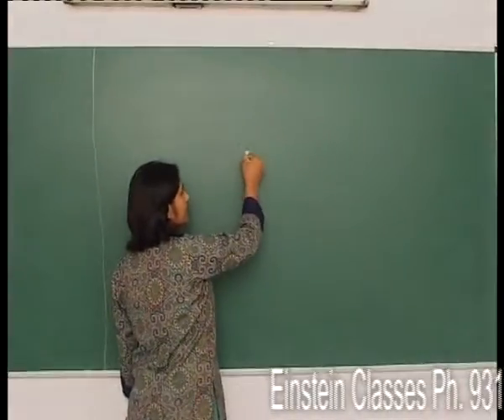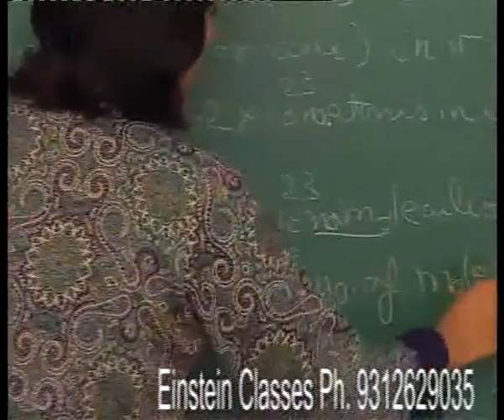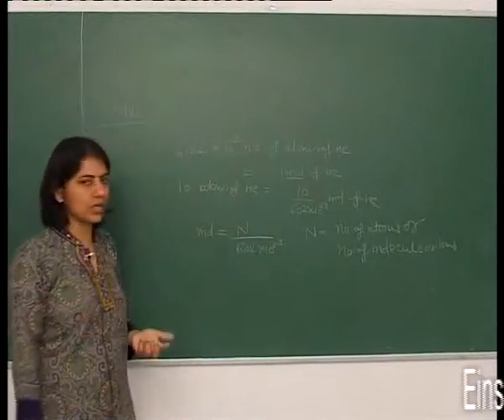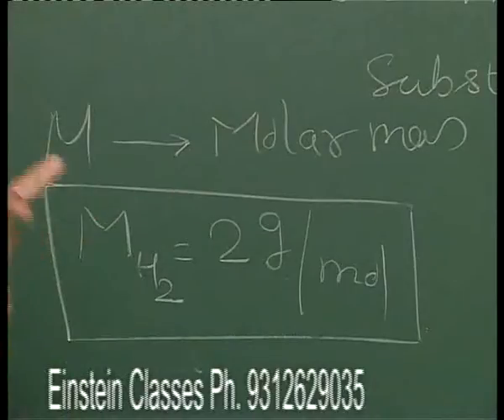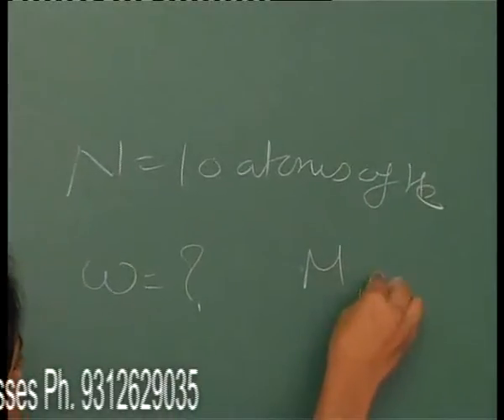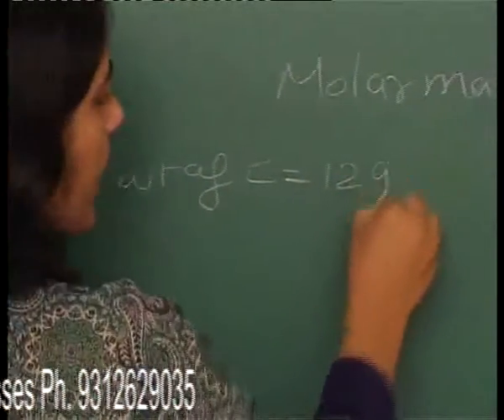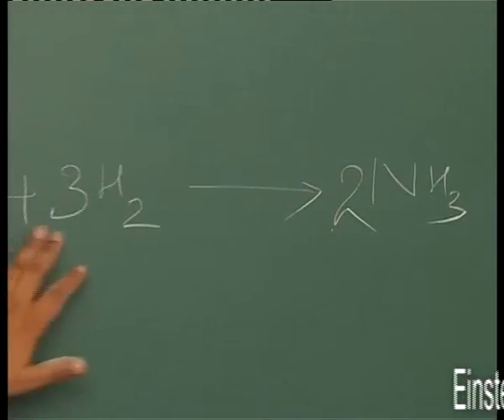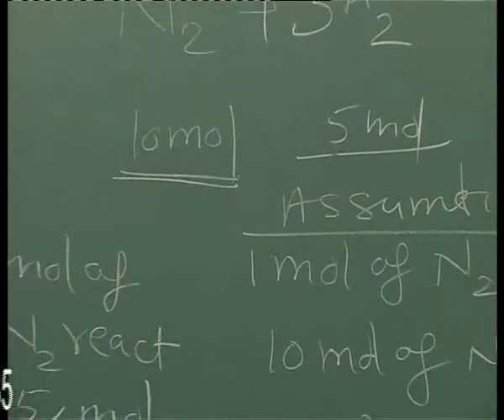stoichiometry 1(discussion of mole concept )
Elementary And Higher Mole Concept